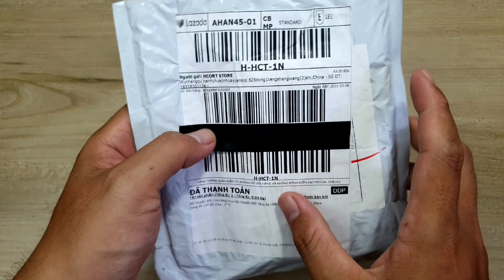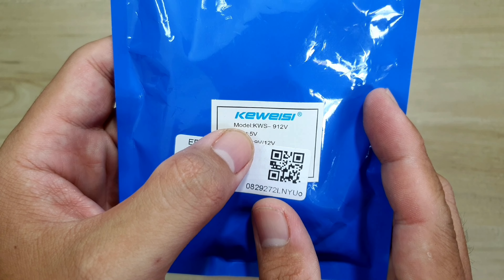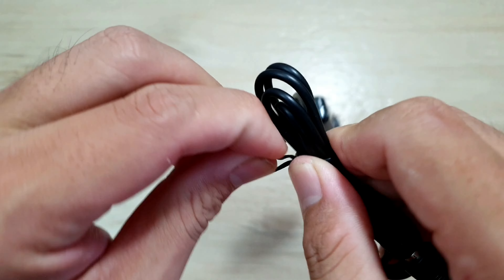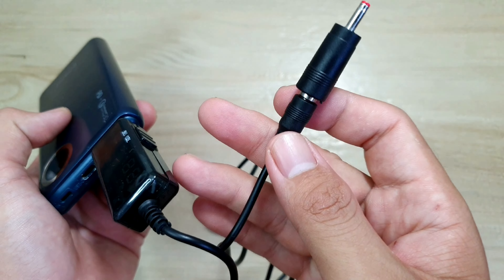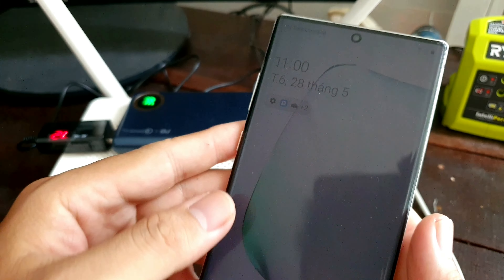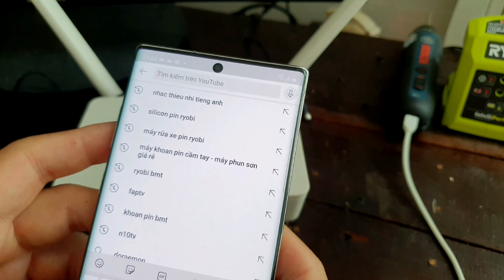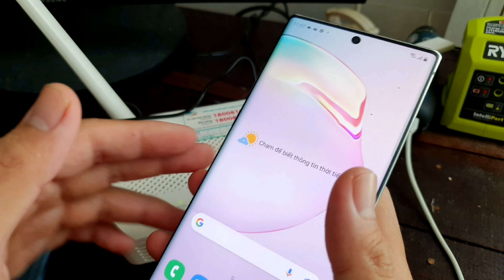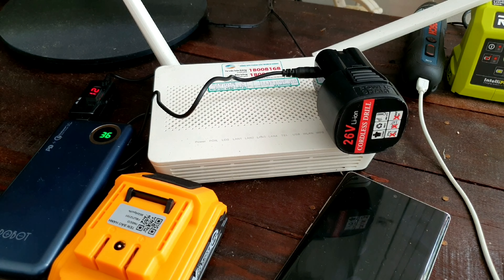REVIEW Bộ chuyển USB từ DC 5V Sang 9V 12V cách Sài được wifi khi nhà cúp mất điện